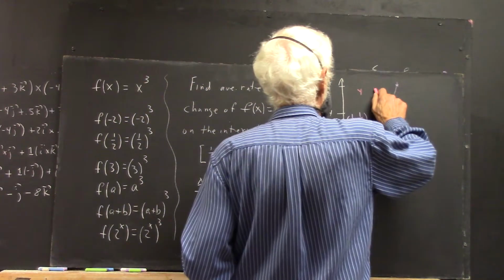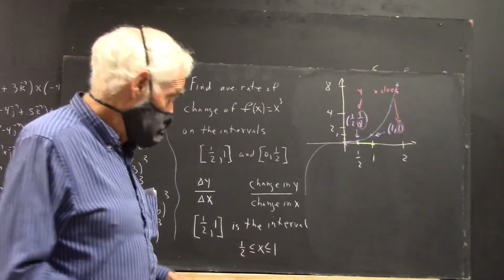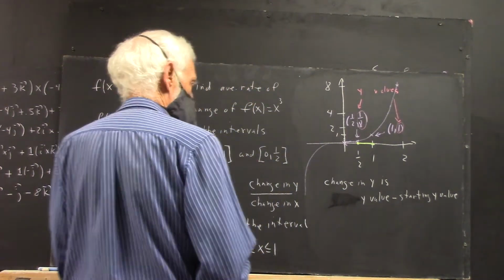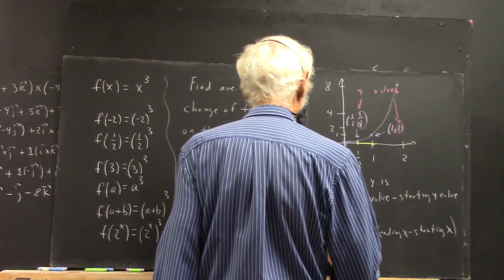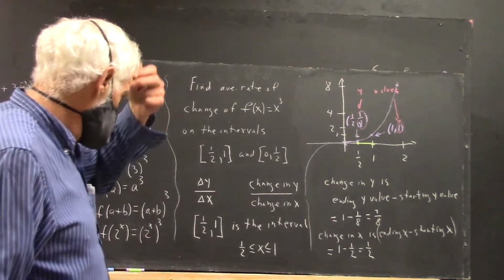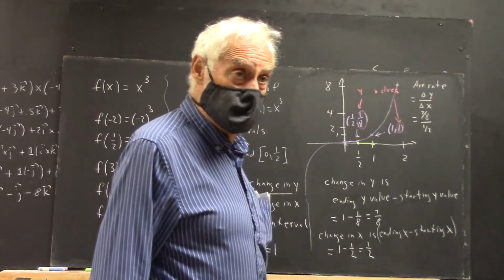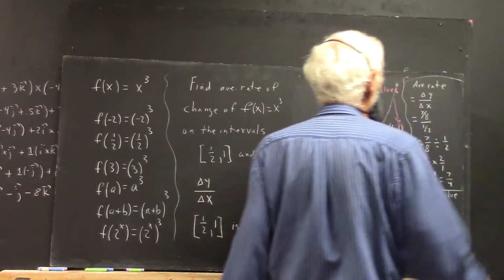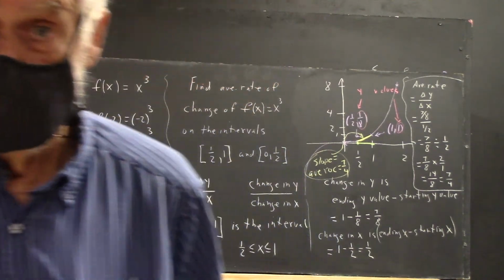dagM61_5095_details_of_calculating_rate_of_change__understanding_the_x_and_y_coordinates__8